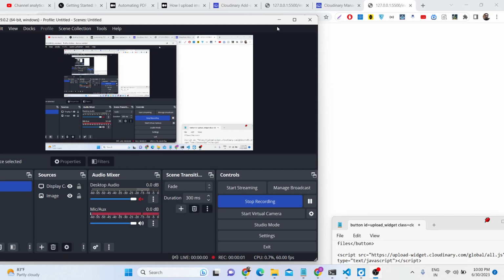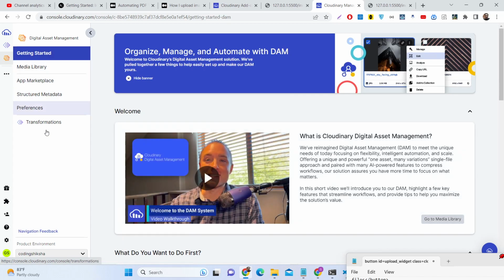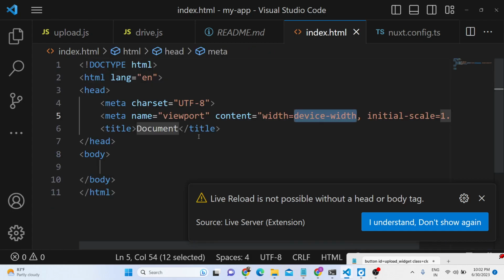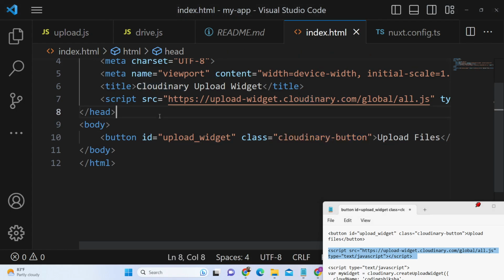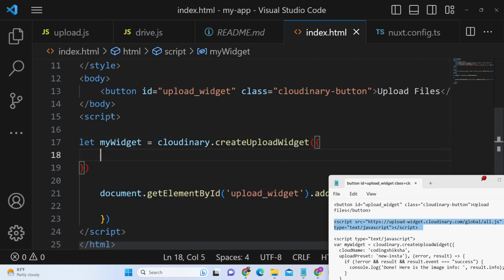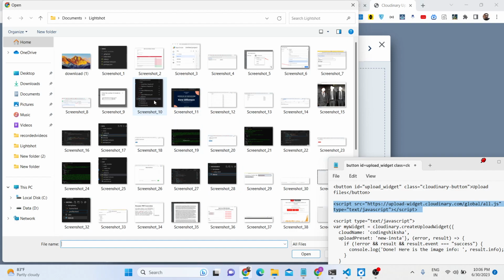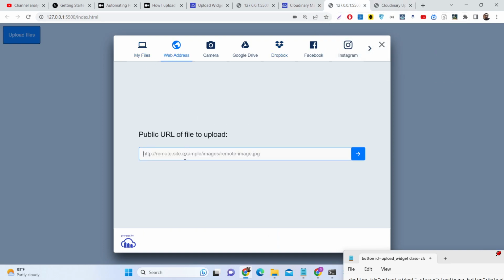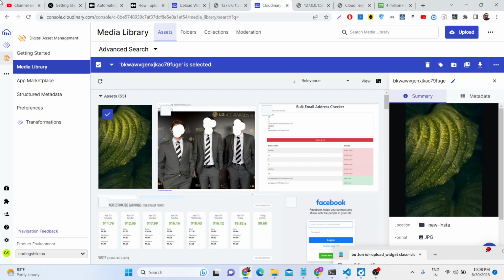Javascript Project to Embed Cloudinary File Picker Widget to Upload Files in Browser